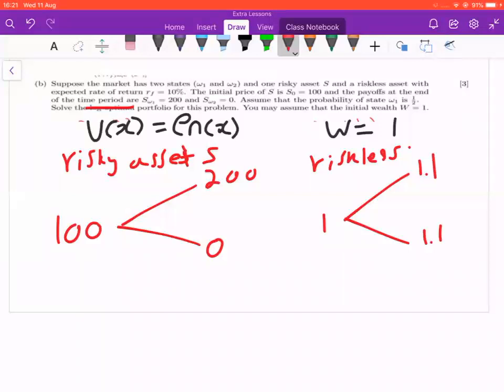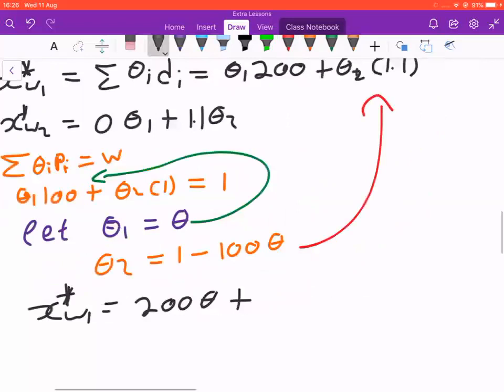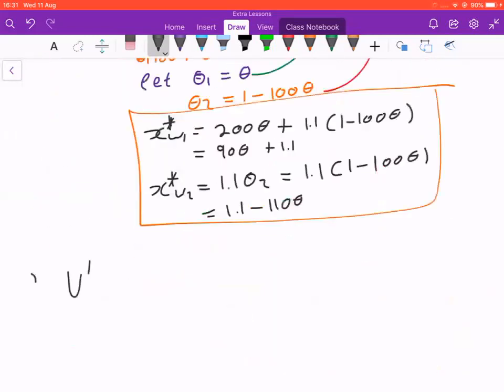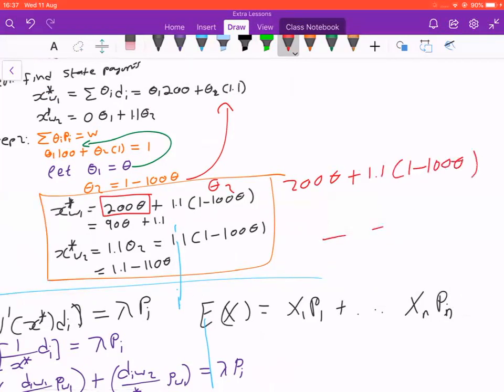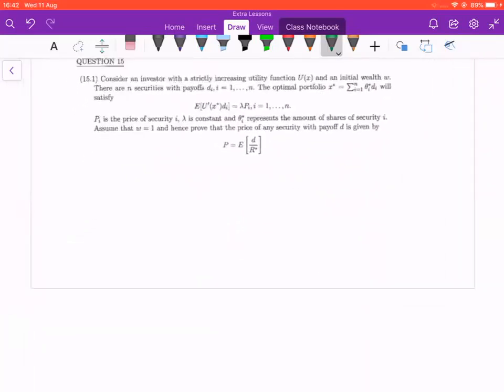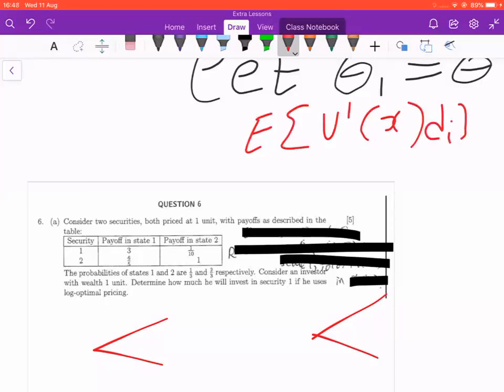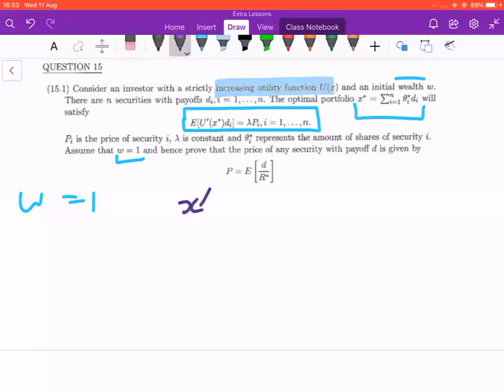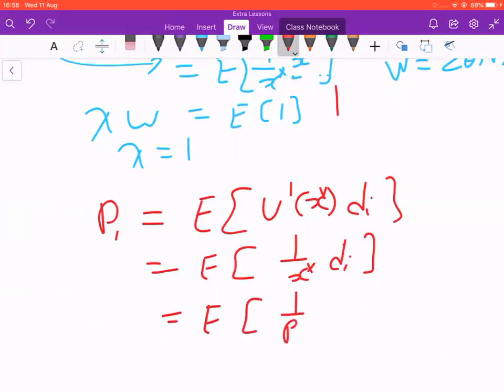utility portfolio choice 2